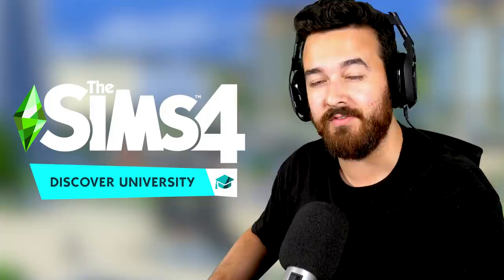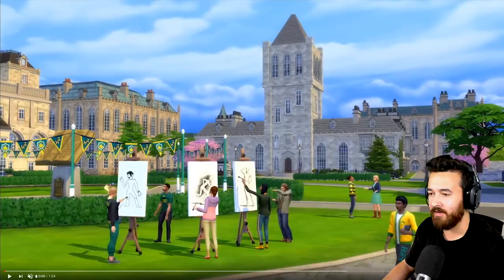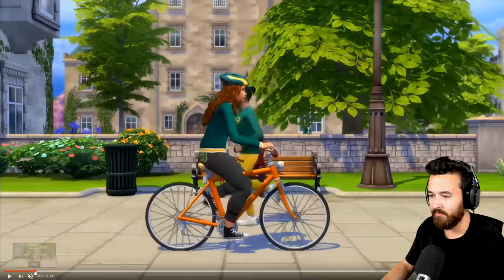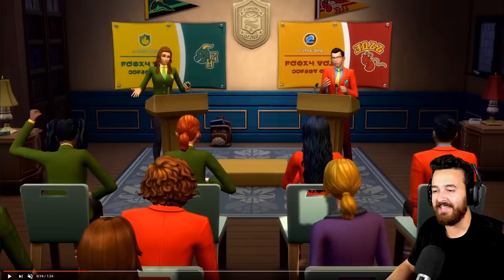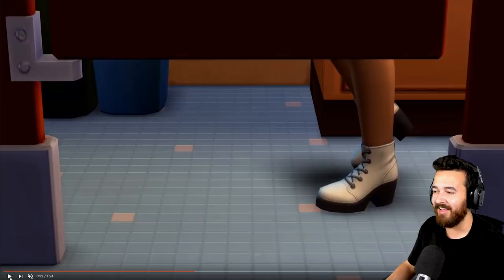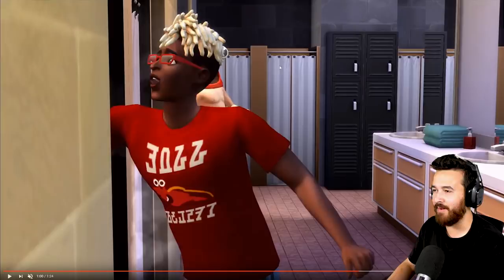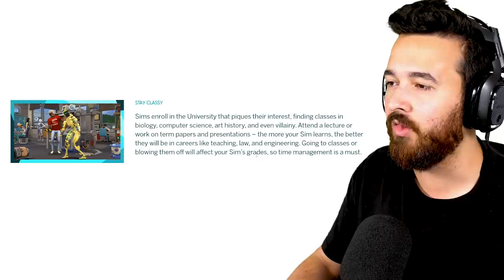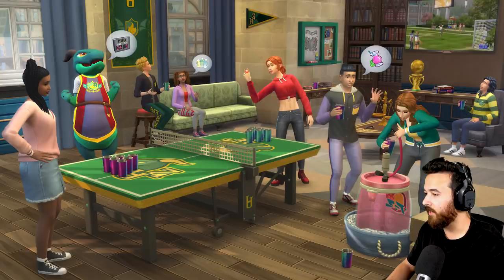Reacting to The Sims 4 Discover University Trailer!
The trailer has dropped and it shows a LOT! Bikes, robots, debate, CUBICLES! 🚽